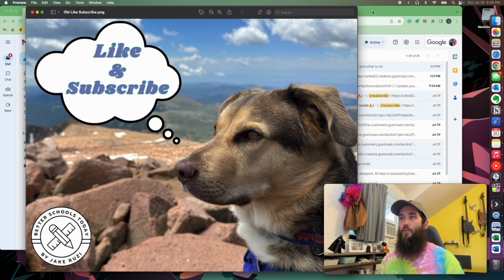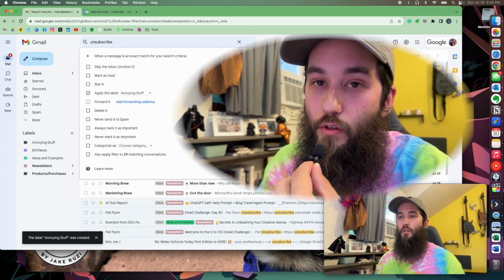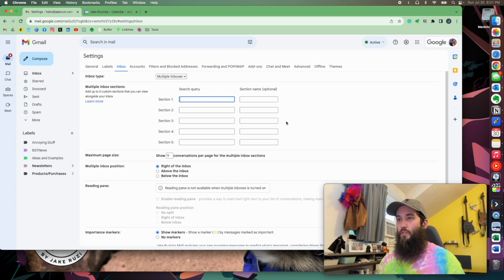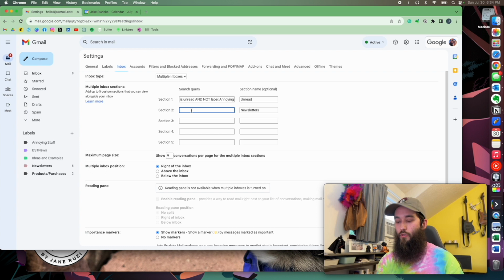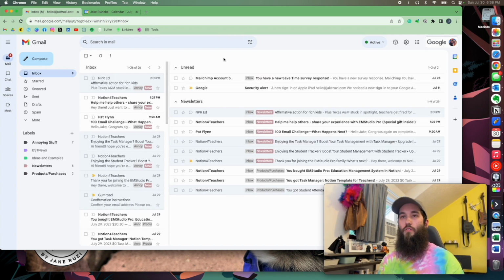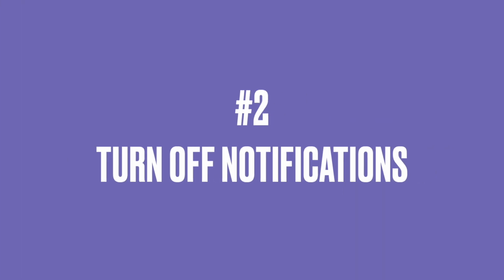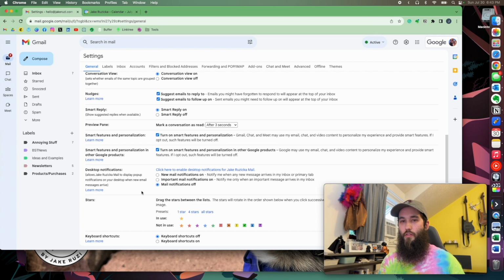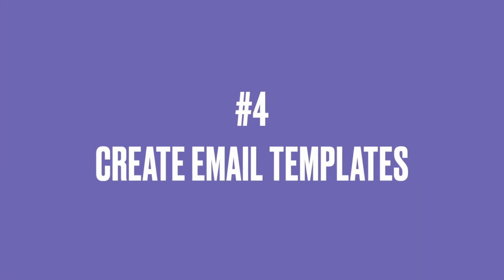5 Simple Gmail Tips For Educators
Tired of wasting time on email when you have more important work to do? These 5 tips will help you take control of your Gmail Inbox.